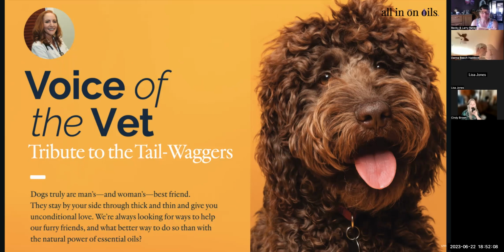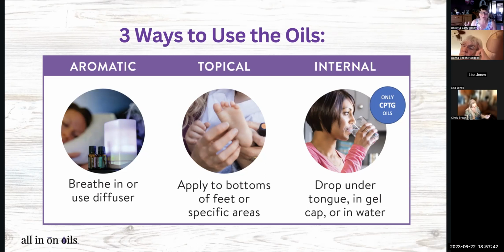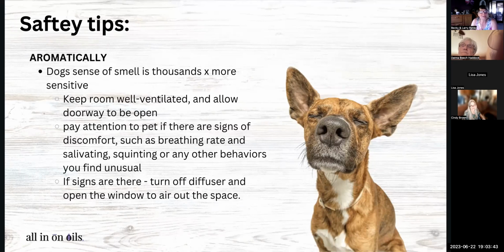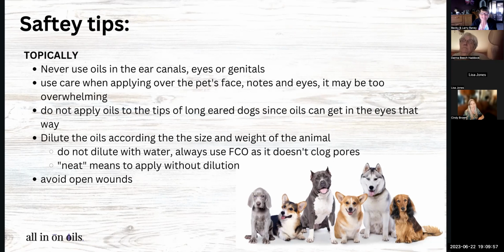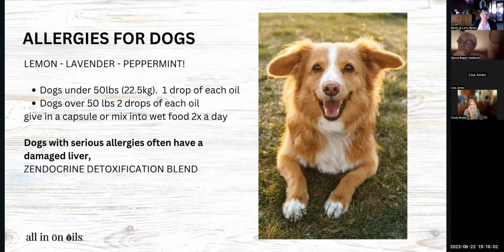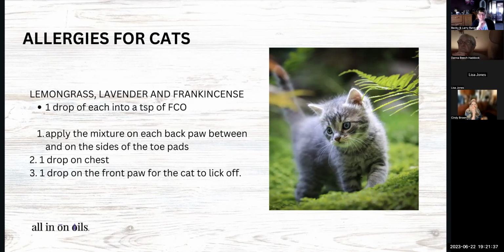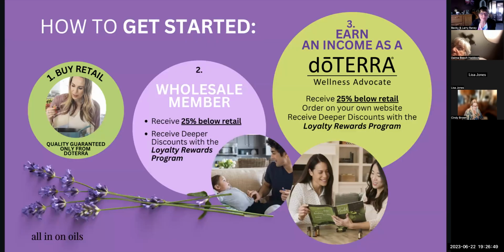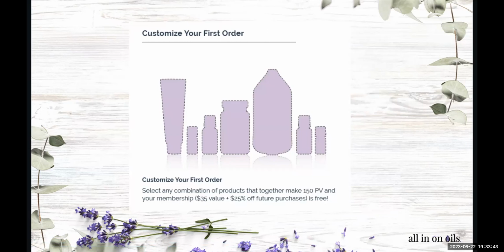Are Essential Oils safe for Dogs and Cats? and other animals?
We invite you to join us in a Revolution of natural solutions!  We are part of the #1 Essential Oil Company in the World, servicing 52 countries, with the purest essential oils, providing 50-70x more potent than herbs! Because of that, these oils are the most effective essential oils in the market.

Becky & Larry Raney
doTERRA Wellness Advocates & Global Leaders #500939
my.doTERRA.com/AllinOnOils
USA, India, Dubai, Nepal & Africa
Certified Aromatouch Technicians
Certified Essential Oil Specialist
Certified doTERRA Sales Pro
Certified Essential Emotions Coach